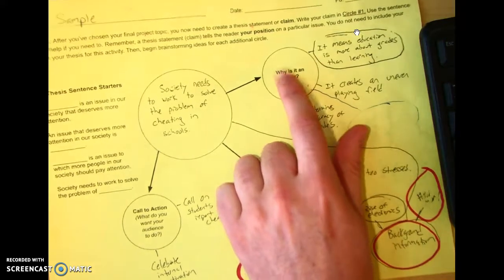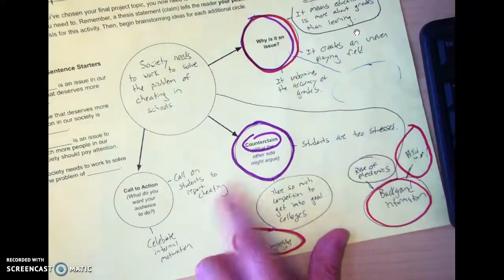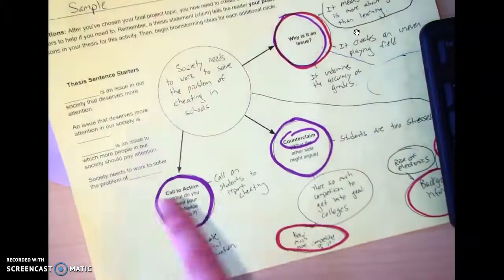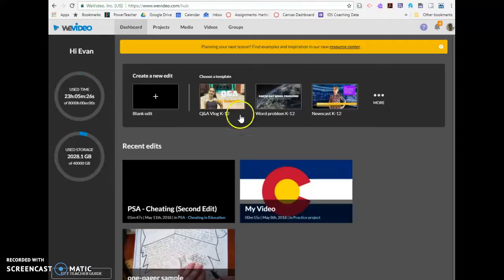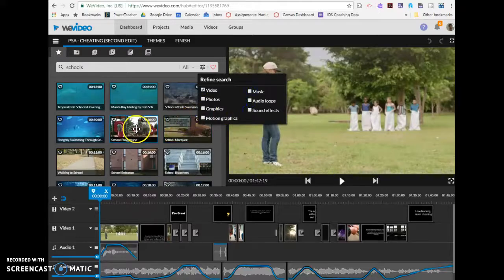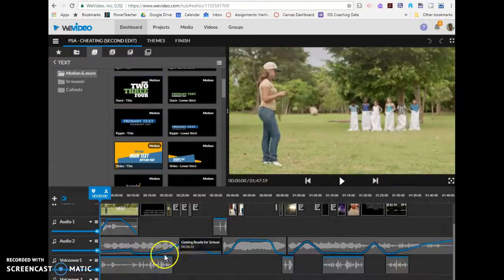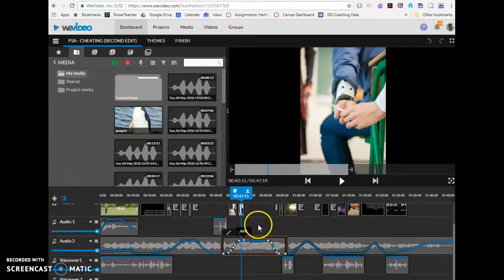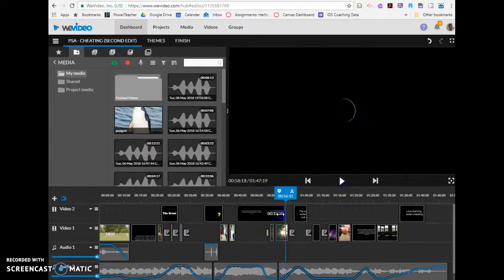PSA inside look